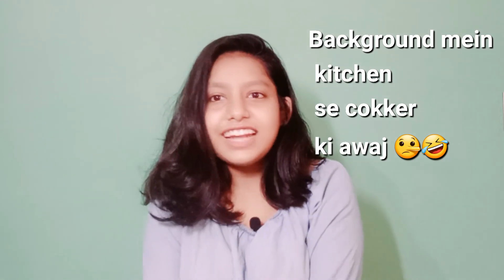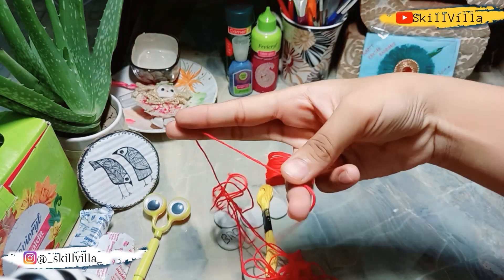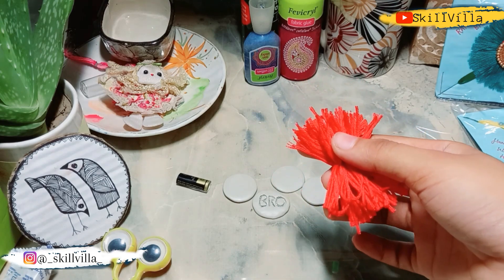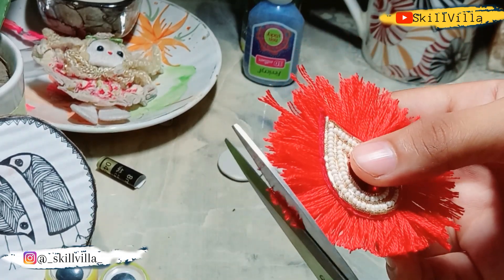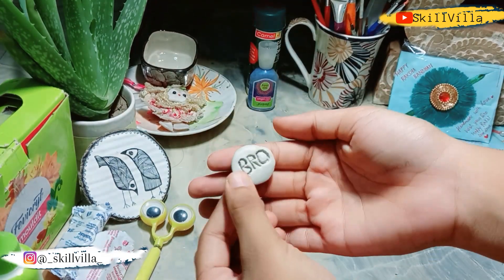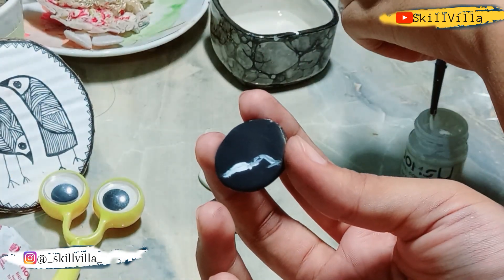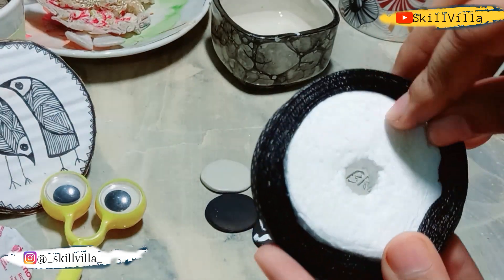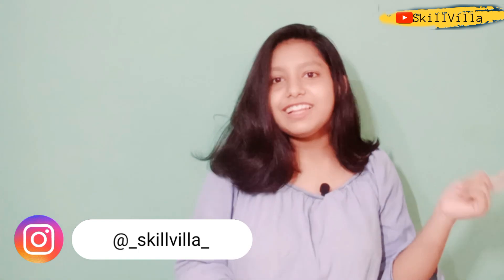Rakhi Making Idea || DIY Rakhi in 5min.|| Happy Raksha Bandhan🤗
Hii guys,
This is SimranChaudhary
In this video I will explain you all how to make a Rakhi for your Bhaiya or Bhai

All you need is - Water Colours or poster colour , Brushes, Thick thread , Any Pen or Needle Thicksheet ,Fevicryl mouldit
This is where we can Stay in Touch with me

If you did hit the like button and do subscribe to my channel and don't forget to press the bell icon for more updates .Also tell me in comment which type of videos you all want more .

lots of love to you from - SIMRAN CHAUDHARY
keep going keep mushkurana 😊:)